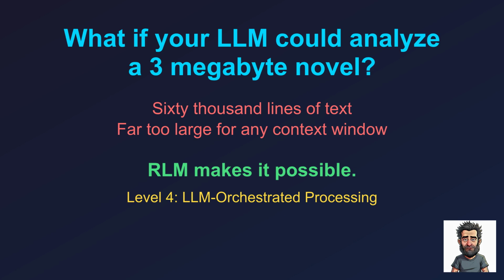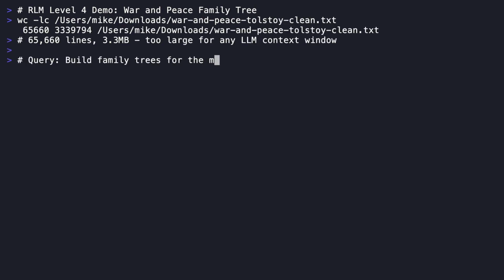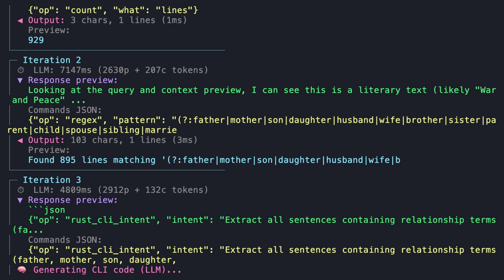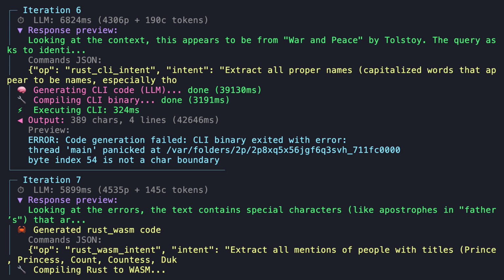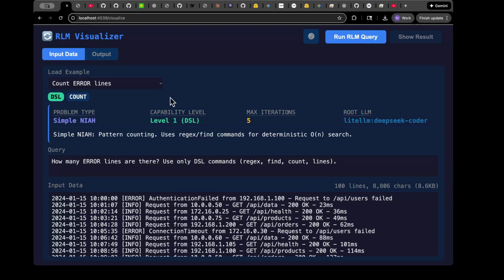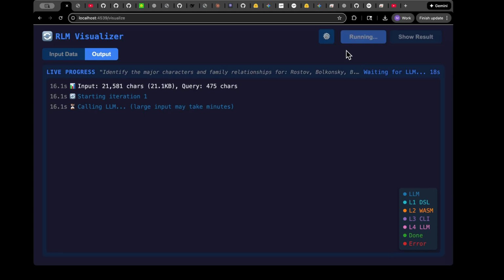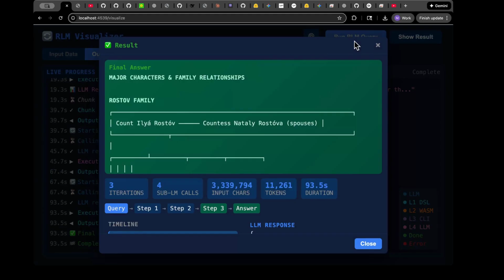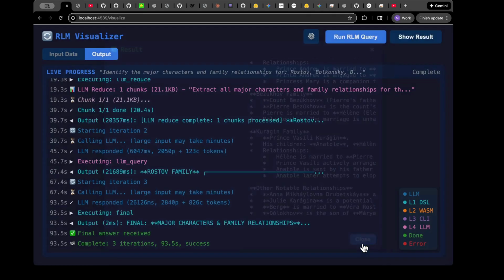How AI Reads a Book Too Large for Its Context Window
# Building Family Trees from War and Peace with AI

War and Peace is far too large for any LLM context window. This video demonstrates RLM Level 4 processing a 3MB novel to extract noble family relationships. The orchestrating LLM delegates analysis to sub-LLMs, reducing millions of characters to structured family trees. Two demos show the process: a command line walkthrough and a web visualizer with real-time progress tracking. Watch as RLM identifies the Rostov, Bolkonsky, and other noble families through recursive analysis.

BACKGROUND
This is my Rust implementation of RLM, not the Python implementation by the paper's authors. I built this from scratch using Rust, DeepSeek via LiteLLM, and vibe coding with Claude.

CAPABILITY LEVELS (Roadmap):
• L1 (DSL): Built-in commands for text operations (find, regex, count, filter, extract)
• L2 (WASM): LLM generates Rust code → compiled to WebAssembly sandbox
• L3 (CLI): LLM generates Rust code → compiled to native binary for large datasets
• L4 (LLM): Recursive delegation - LLM delegates chunks to sub-LLMs for semantic analysis